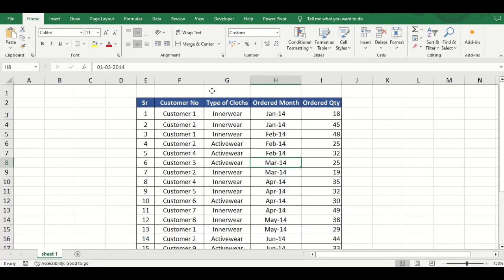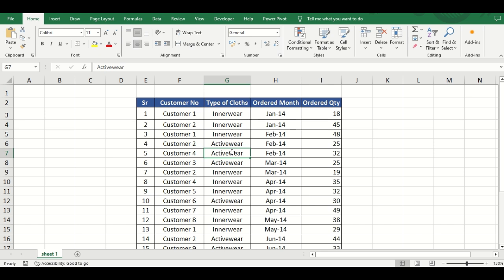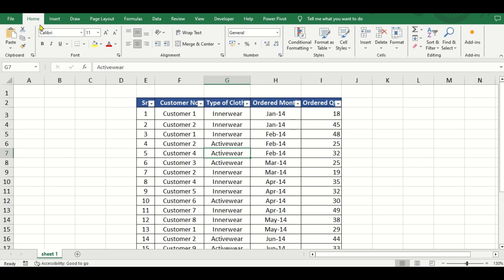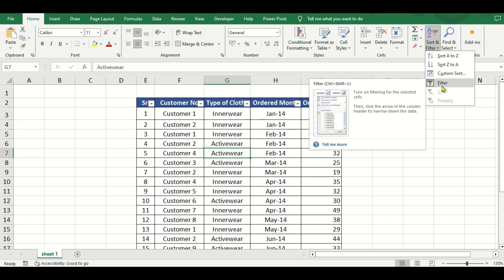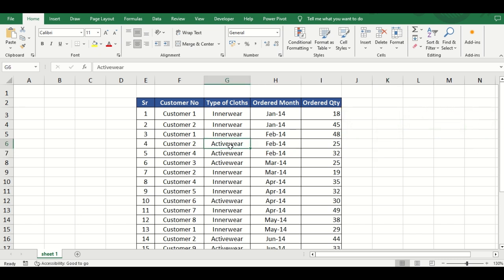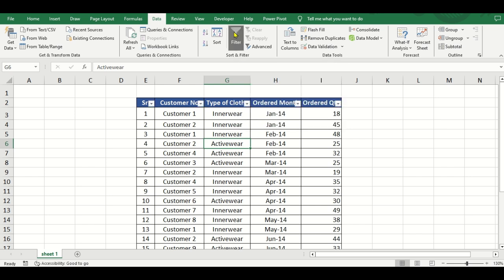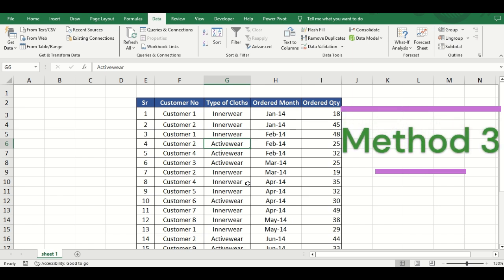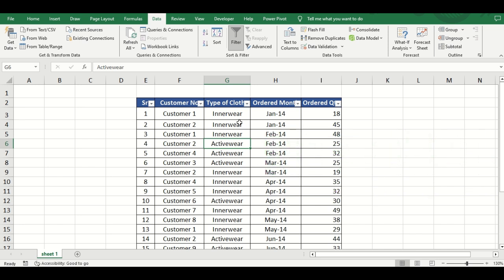3 Quick Methods to Apply Filters | Productivity Tip 28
In this video, you will learn three methods to apply filter on a given data present in an Excel sheet.